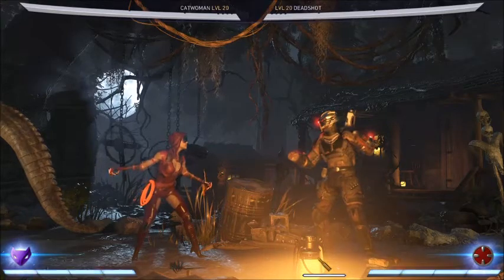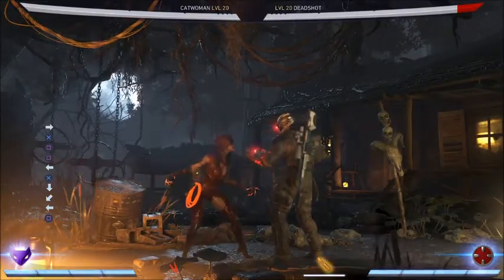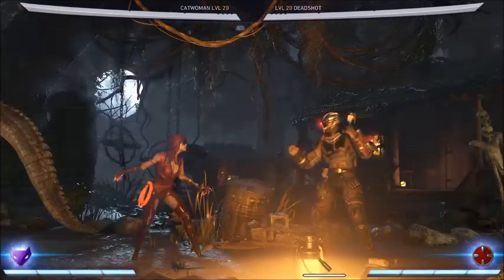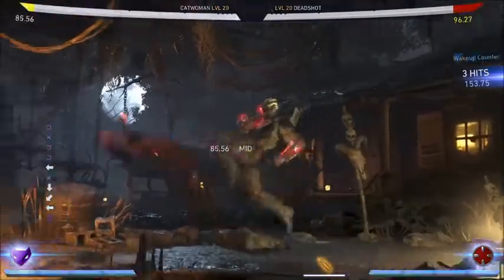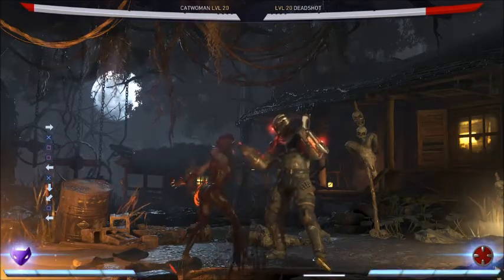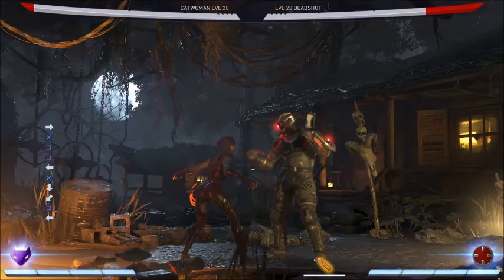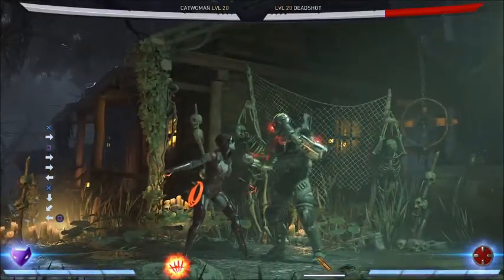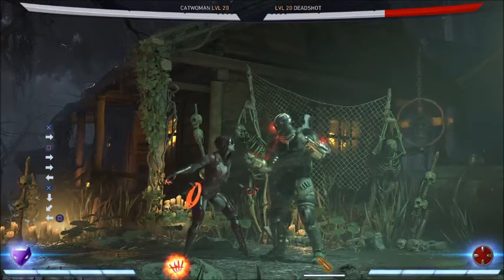Injustice 2: Catwoman anti-wakeup GIMMICK